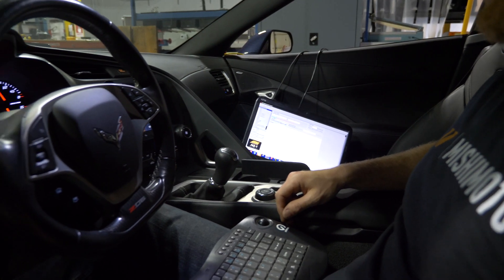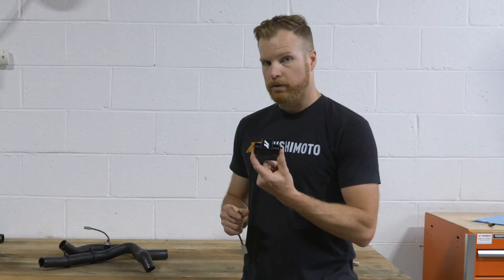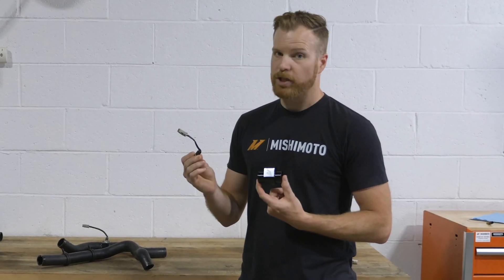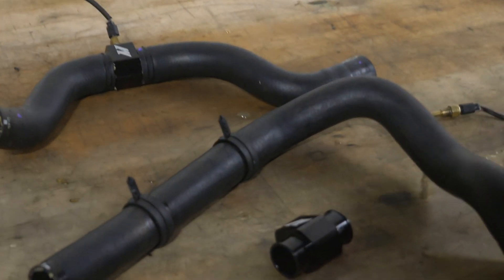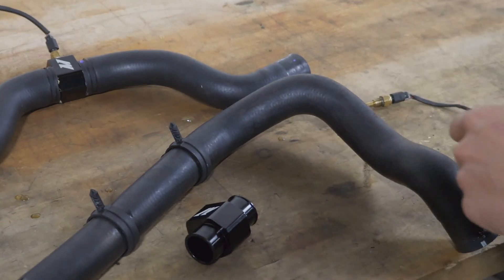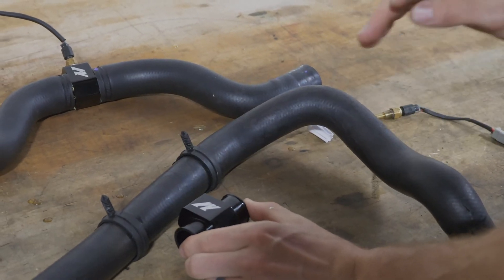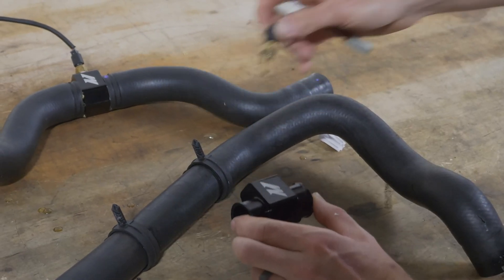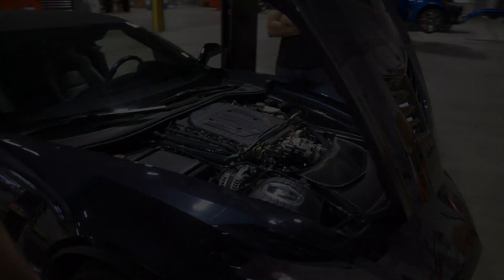Mishimoto Testing Prep: C7 Corvette Radiator Temperature Sensor Install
Ever wonder how we collect our data on the dyno? Jason shows us how the temperature sensors are installed in order to gather the most accurate temperature data during our testing phase.